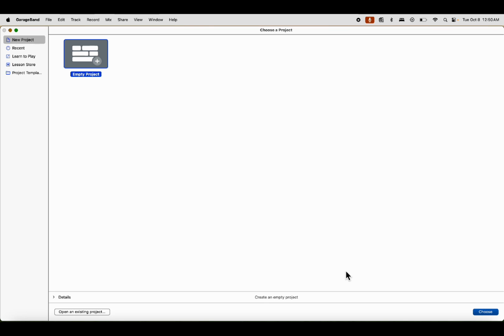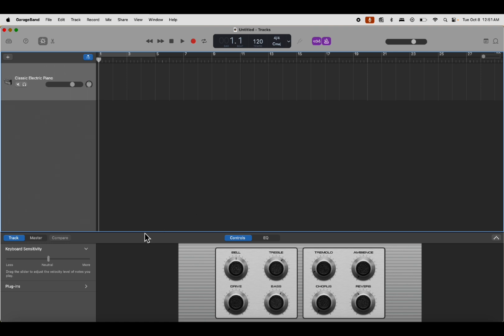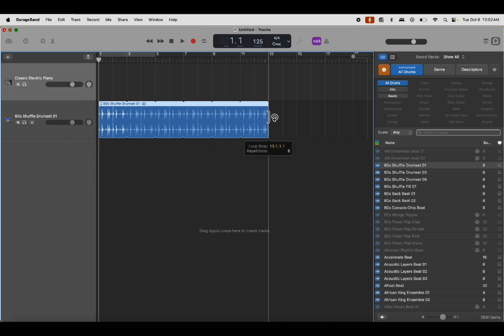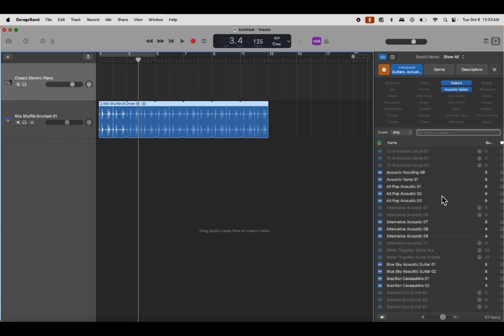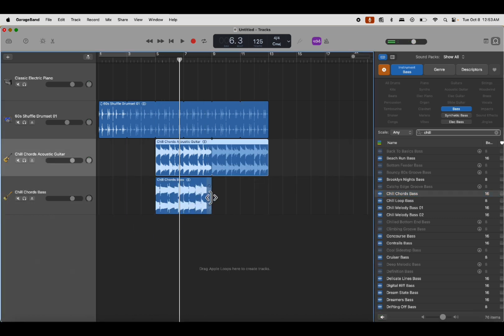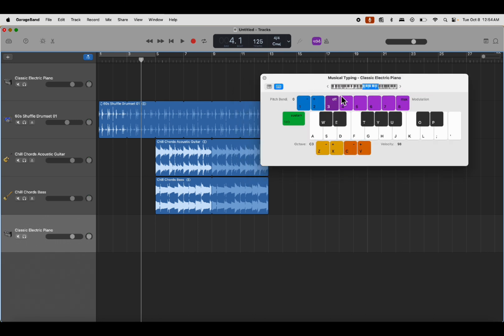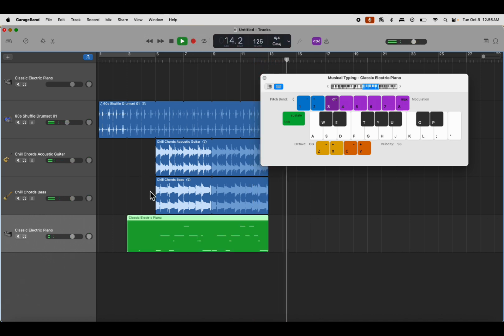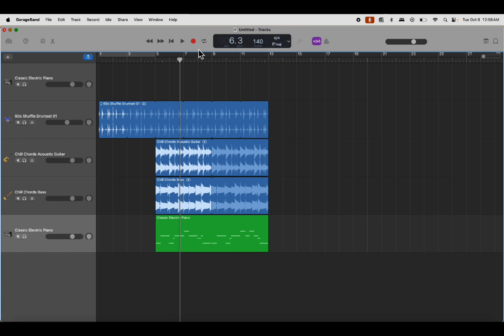101 Guide Creating Your Own Theme Song - Albany L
In this video you're going to find a few tricks on how to use Garage Band and create something that will keep you and others entertain!b